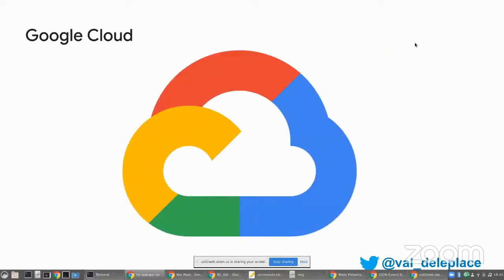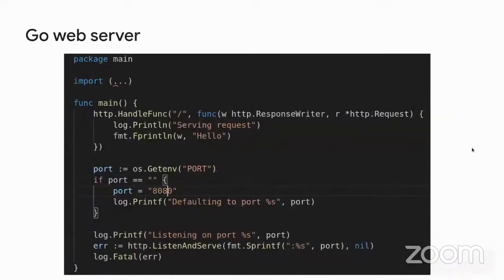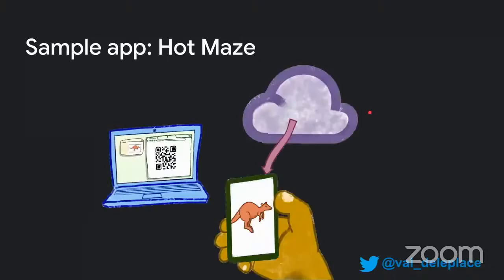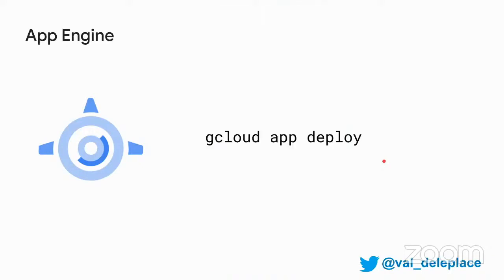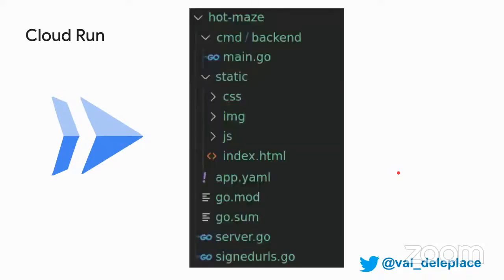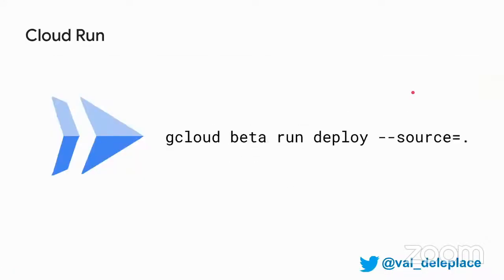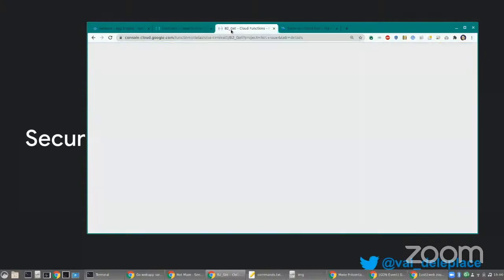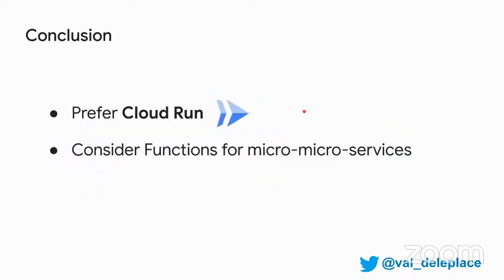GoDevNet: Go webapp serverless options in GCP - Valentin Deleplace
We're spoiled for choice: App Engine, Cloud Functions, Cloud Run... let's see what the experience looks like, and which one to choose for your use case. By the way, what does Serverless even mean in practice?